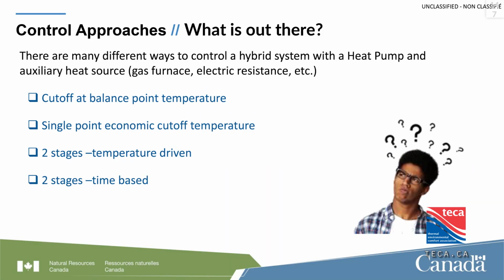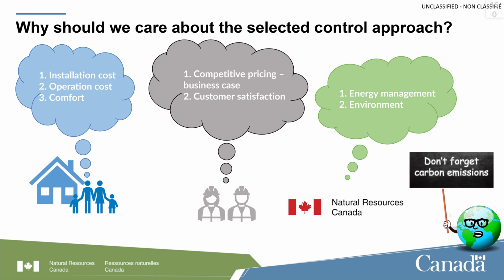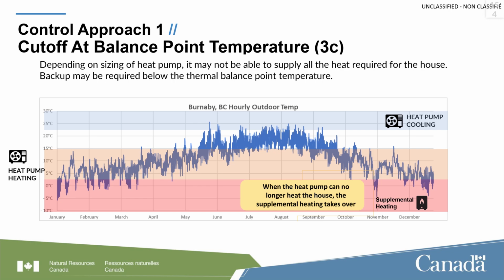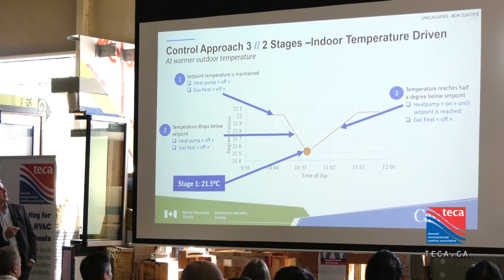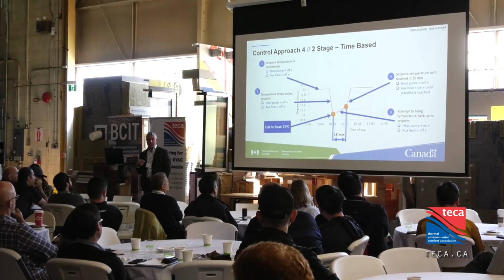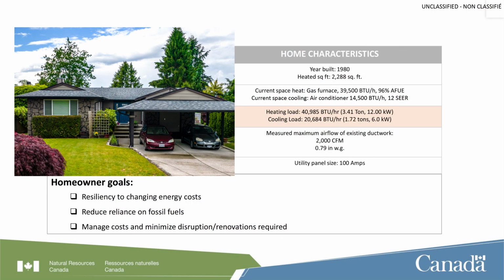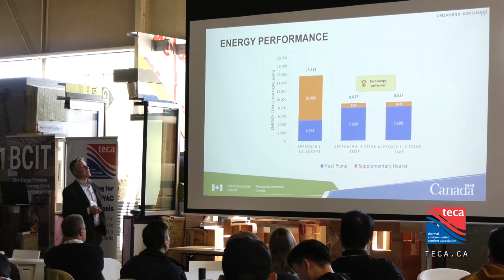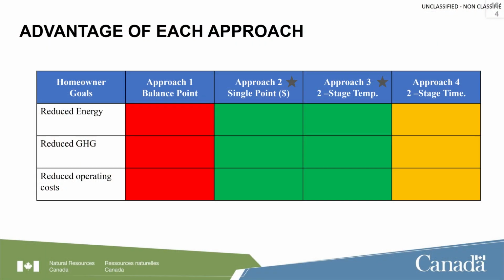Part 3 | Mastering Control Systems for Optimal Heat Pump Performance | LEEP Workshop for HVAC Trades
Presented by: Gilles Lesage, Energy Advisor, Total Home Solutions Inc.

The following video discusses different control strategies for a dual fuel system and how the selection of a balance point impacts the performance and cost of a heating and cooling system. Understanding the economics and the priorities of a client are critical to making informed decisions on control schemes.